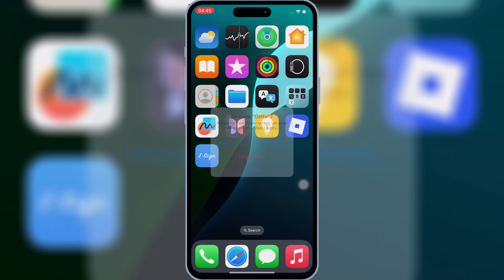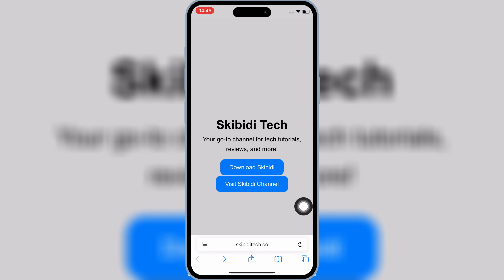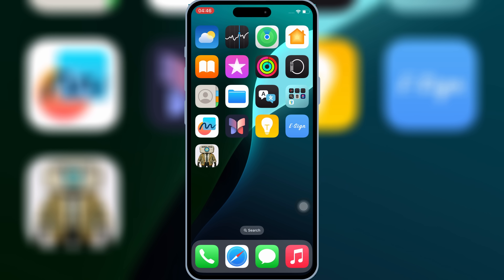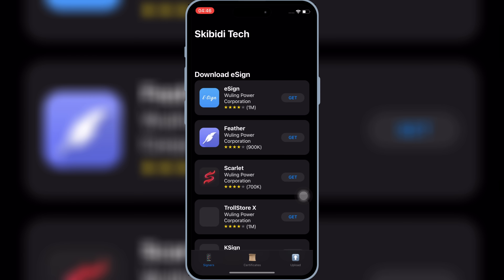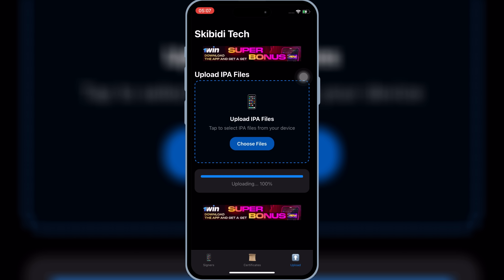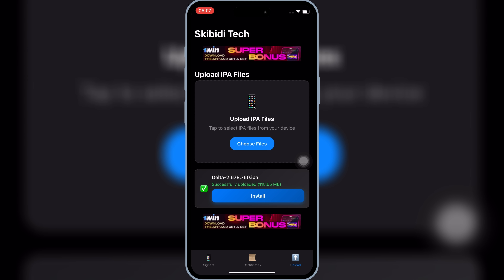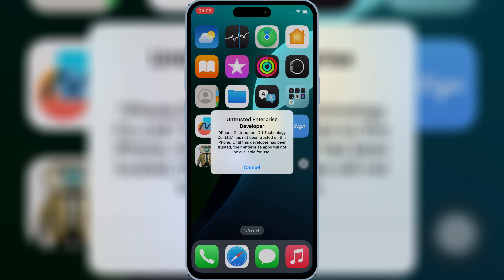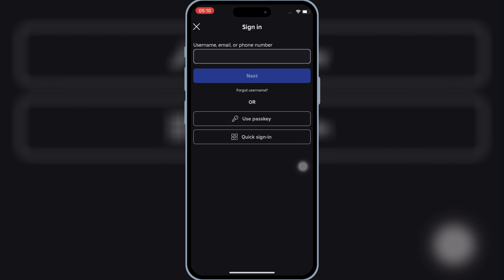🔥 Delta Executor Mobile NEW Update for Roblox on iOS | Install Best Roblox Executor on iPhone& iPad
In this video, I’ll show you step-by-step how to download and install the latest updated version of Delta Executor Mobile for Roblox on iOS.

🔥 What’s new in this update:
✅ Fixed constant freezing in some games
✅ Fixed crashing issues
✅ Improved loader for faster startup and smoother performance

⚠️ Important:
Make sure to delete any old Delta Executor version you have installed before installing this update, to avoid any errors or conflicts.

📥LINKS:

📥 Download Delta Executor (Latest Version):
USE CHROME OR OTHER BROWSER TO DOWNLOAD
SAFARI MIGHT GIVE YOU ZIP FILE 👍

SCRIPT USING IN THIS VIDEO:
LINK 1:

🔥 IF YOU WANT DIRECT INSTALL DELTA EXECUTOR METHOD ON IOS THEN WATCH THIS VIDEO:

delta executor mobile ios new update
delta executor mobile new updated version
delta executor mobile for roblox on ios new update
delta executor new update v2.678 ipa
delta executor latest update on ios
delta executor new update ios v 2.678
delta executor upgrade version
delta executor v2.678 ipa
delta executor
roblox executor
roblox executor
executor roblox
roblox exploit
roblox hack
roblox byfron bypass
free roblox exploit